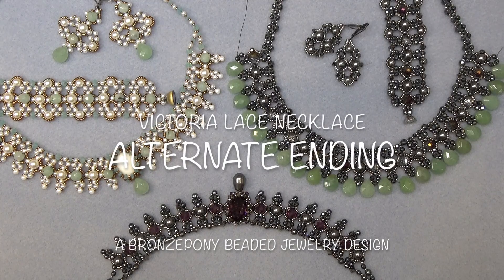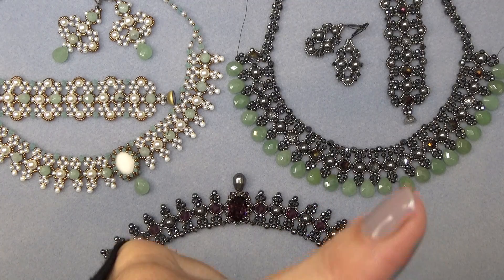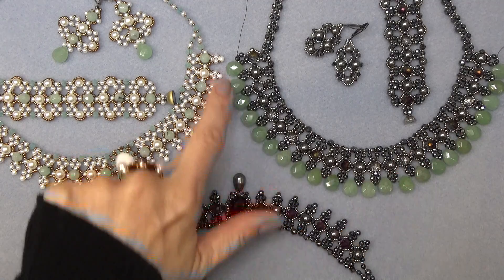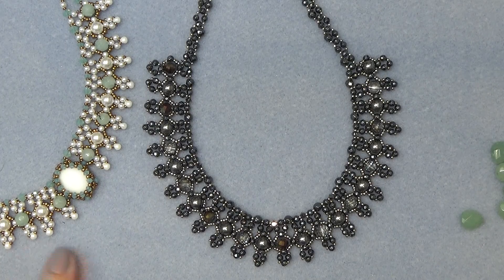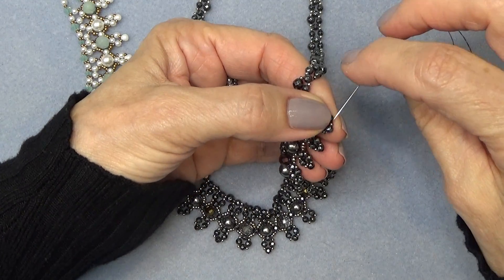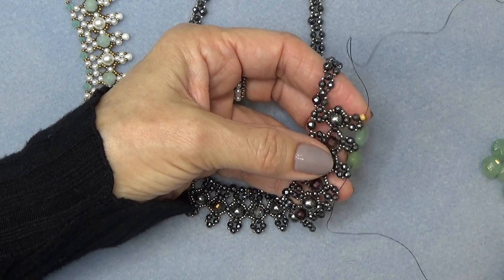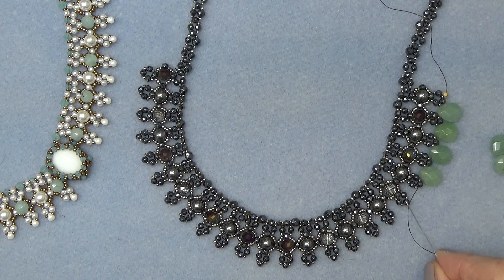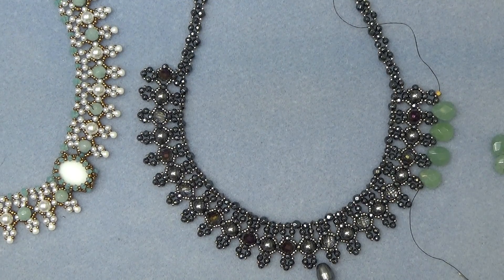Victoria Lace Necklace Alternate Ending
Link to the Victoria Lace Necklace

Necklace starts at time stamp 18:15